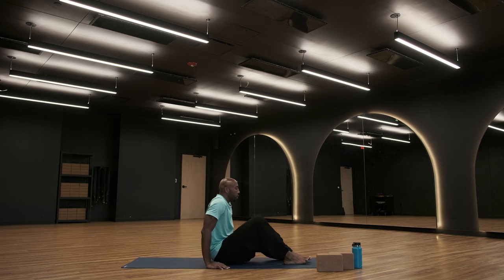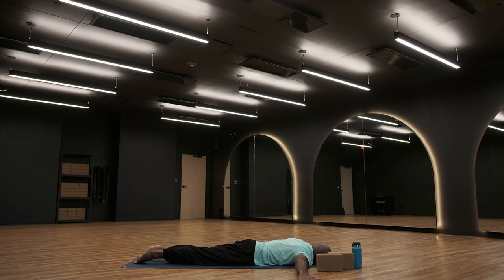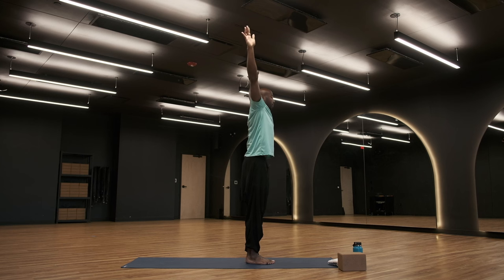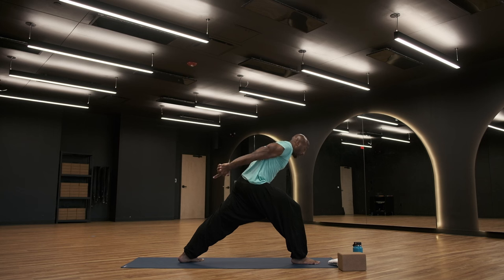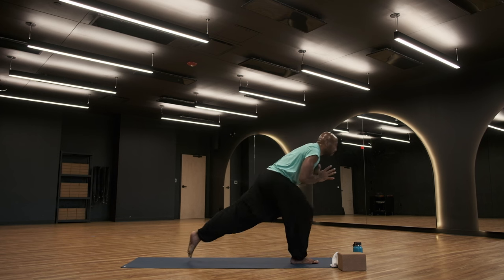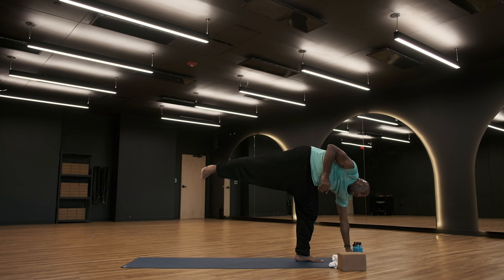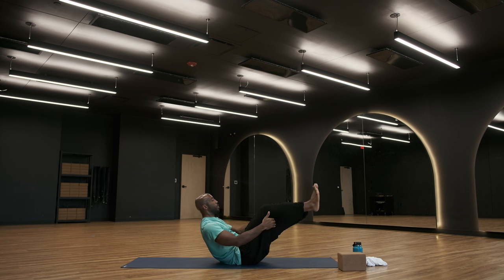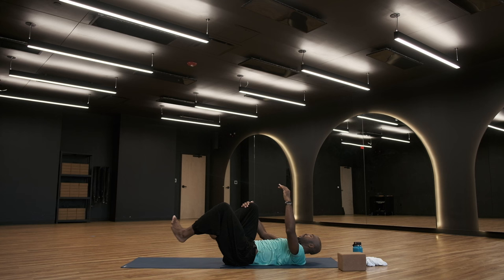50 Min Full Body Hatha Yoga Flow with Marcus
Blessings good people. Welcome to another practice led by our teacher Marcus Tolbert. This class is a well-balanced full practice, moving at a steady and mindful pace. We'll go through twisting postures, lunges, warriors, backbends, and floor stretches to create deep openings as well as deep calmness. Enjoy this practice and let us know what you think. Thanks for joining!

PEACE TO ALL BEINGS